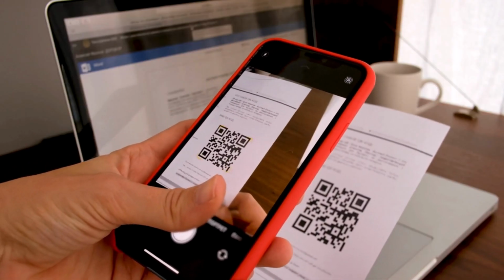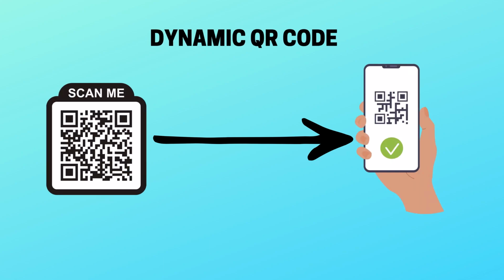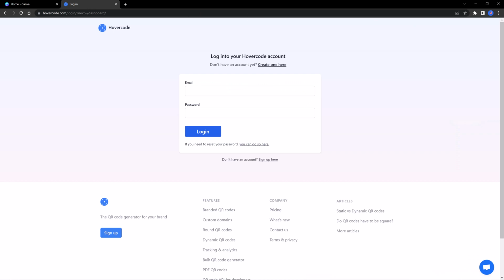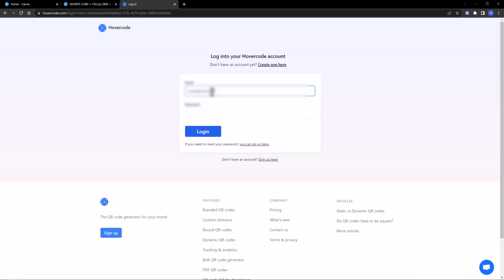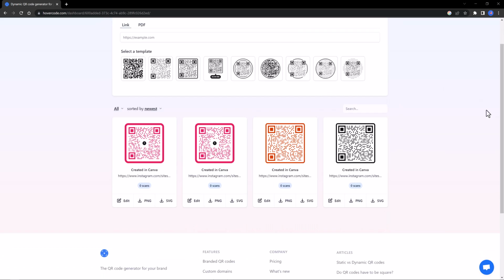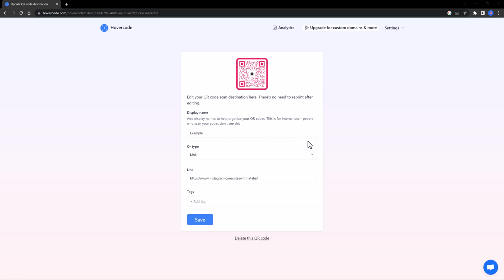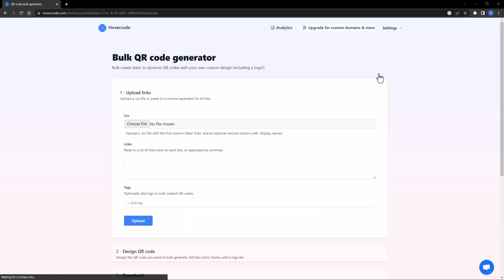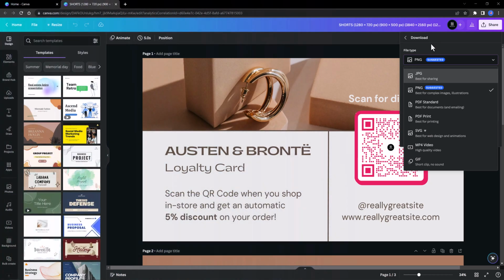How To Create Dynamic QR Code For Your Business In Canva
If you're looking for a quick and easy way to create dynamic QR codes for your business, then look no further! In this video, I'll show you how to create a QR code in the easy-to-use tool, Canva.

With a little creativity and some easy steps, you can create QR codes that will help your business reach new heights. This video is a great way to get started with QR codes and make your business more interactive!

QR codes are a great way to connect with your customers and promote your business. By creating a dynamic QR code, you can keep your customers up-to-date with the latest news and events related to your business. This easy to follow video tutorial will teach you all you need to know to create a dynamic QR code for your business in Canva!

you'll learn how to easily create dynamic QR codes in Canva, using all the latest features offered in the platform.

Once you've learned how to create a QR code in Canva, you'll be able to use it to promote your business in a variety of ways. You'll be able to create QR codes for your website, social media profiles, and more! So start learning how to create dynamic QR codes today, and start boosting your business in no time!